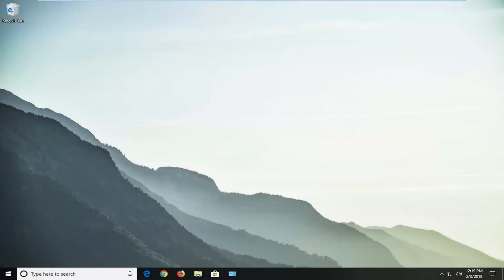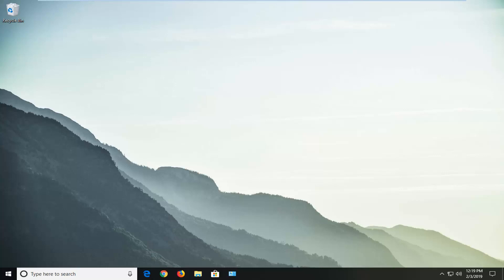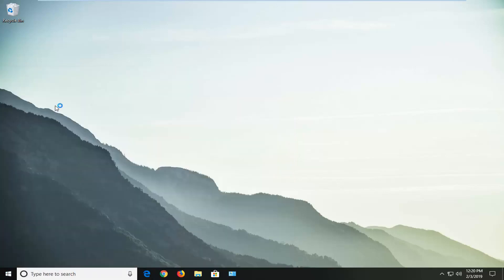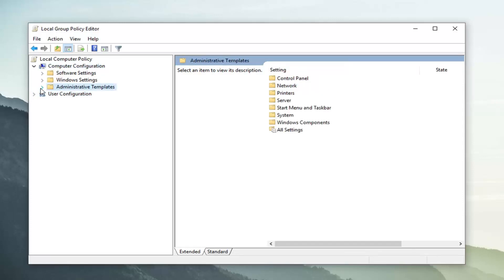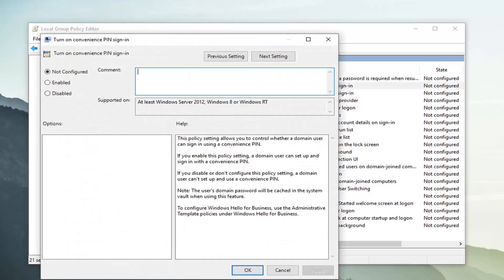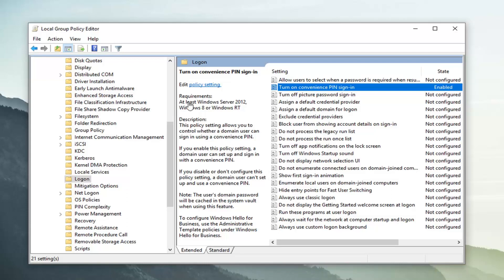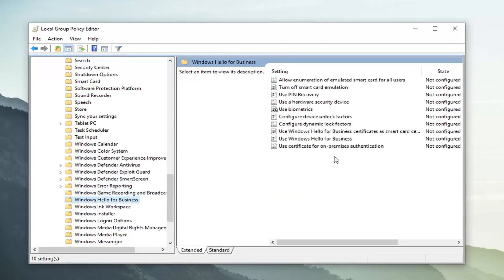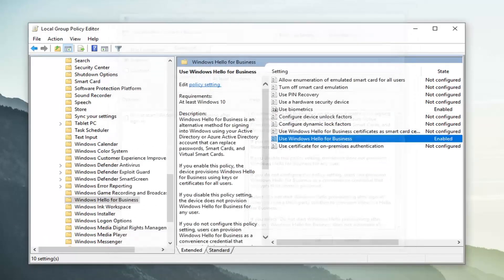Fix 'Sign-In Option' Greyed Out Issue In Windows 10 [Tutorial]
Fix 'Sign in options' Grayed Out issue in Windows 10 Operating System.